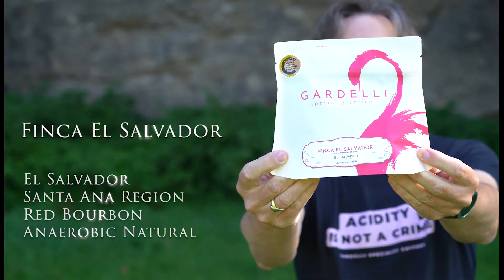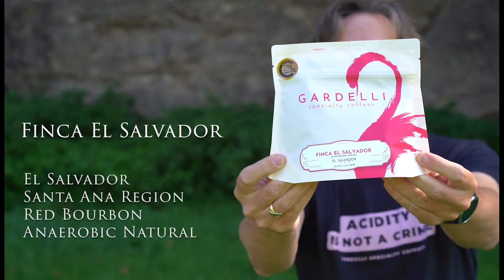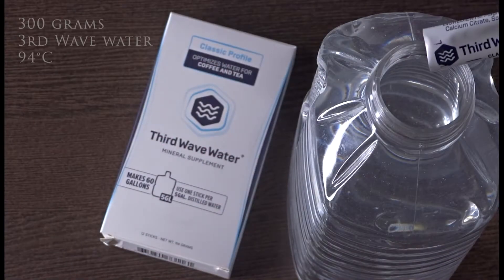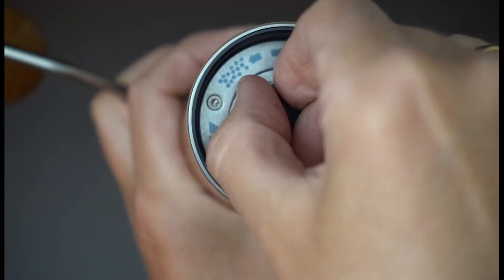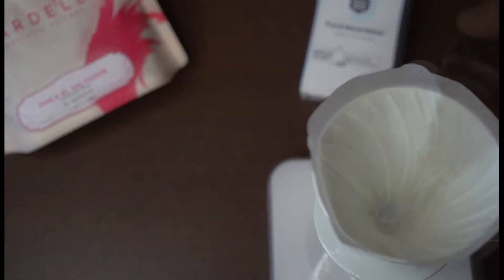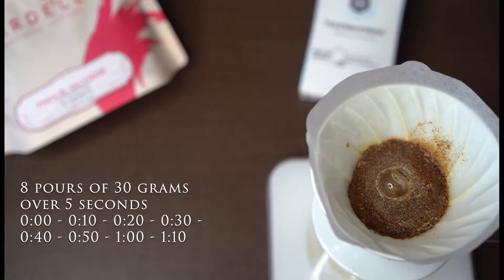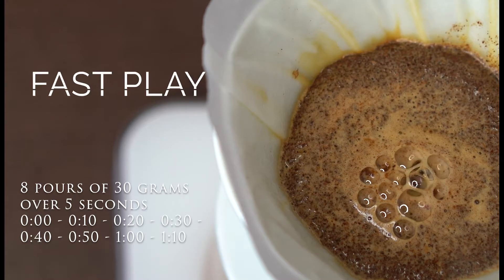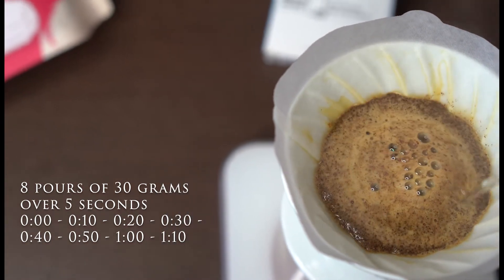El Salvador Finca El Salvador Coffee Lot Crop 2020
Please, follow this recipe when brewing Finca El Salvador. It can be a helpful starting point for your own experiments.